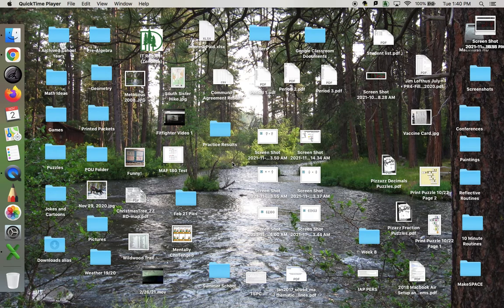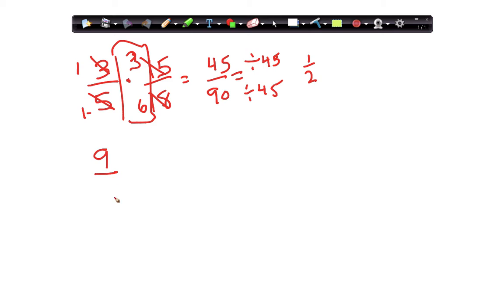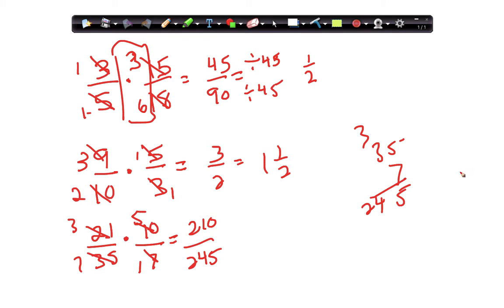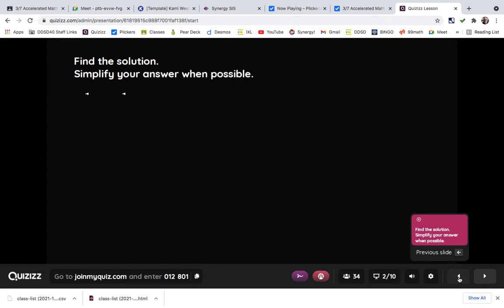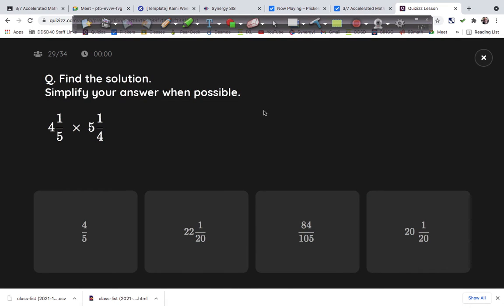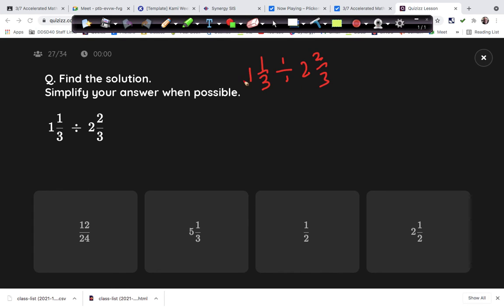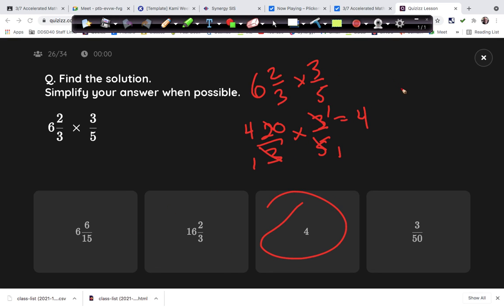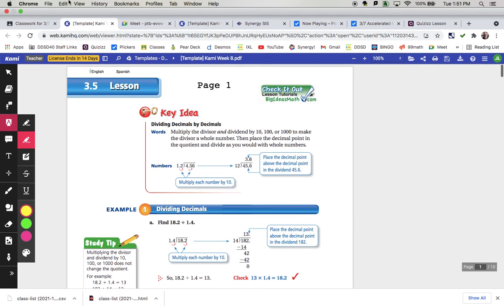Recap Tuesday 11:2